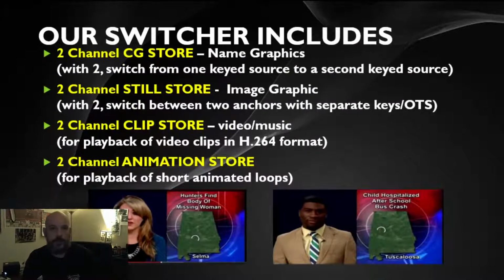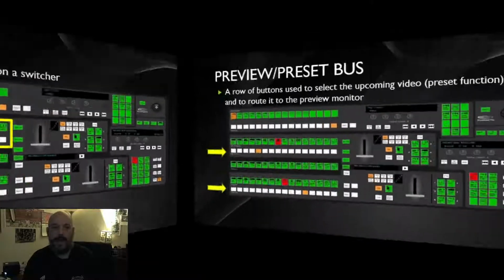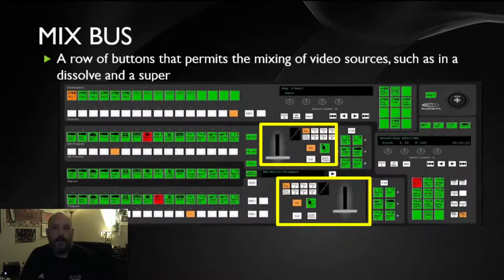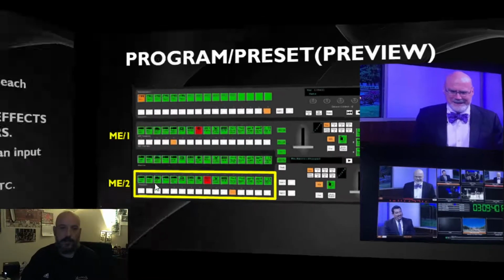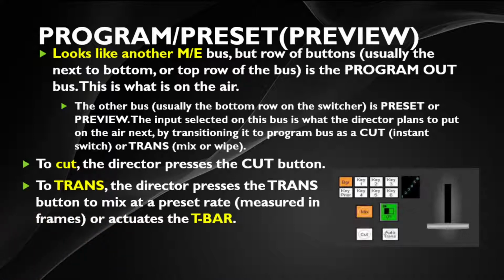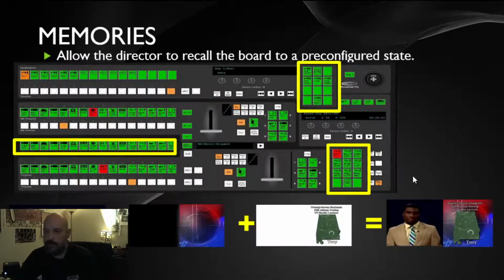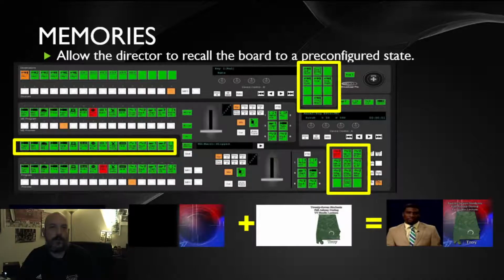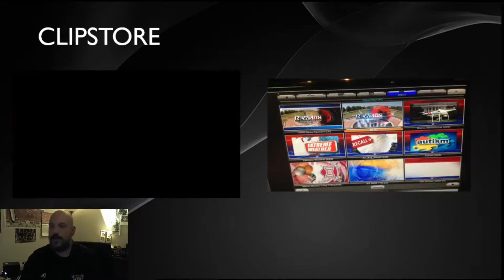Lecture 4 JRN3365 Switcher 4